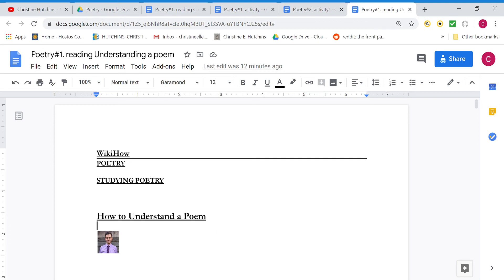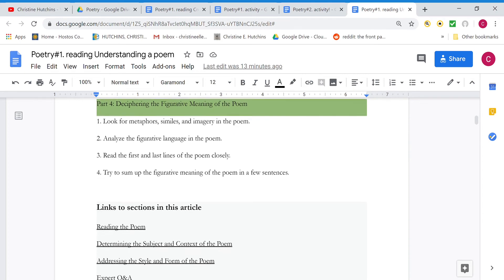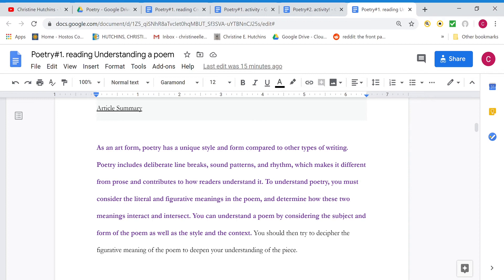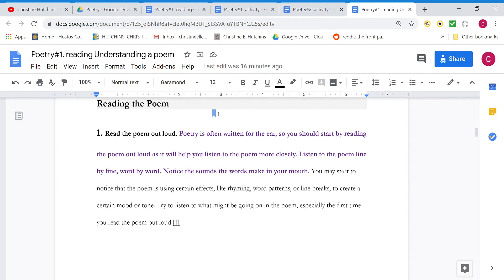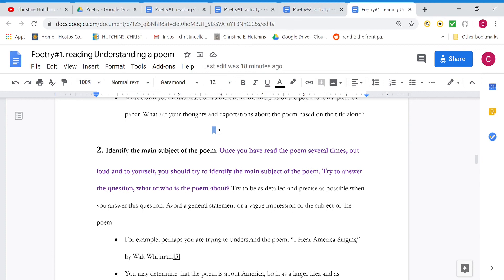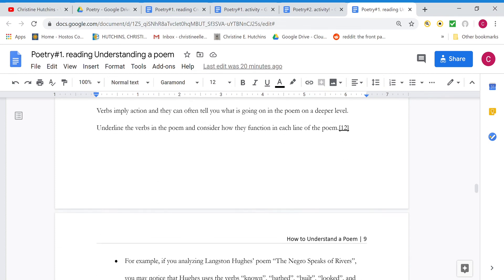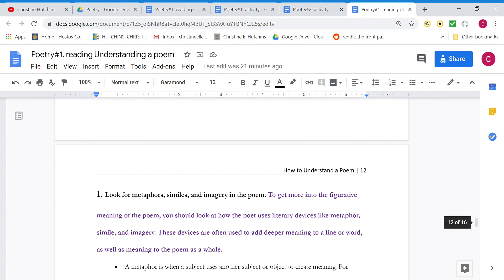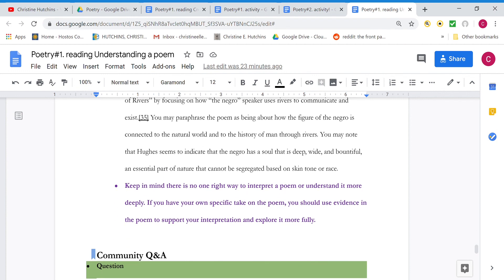Poetry#1 reading: Taylor's "How to Understand a Poem"